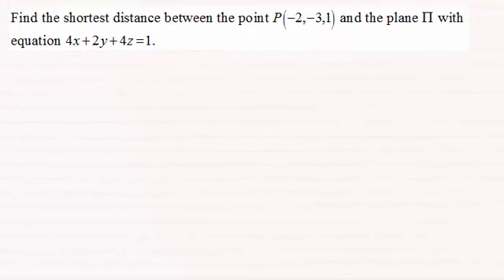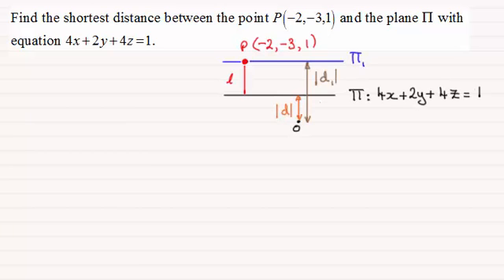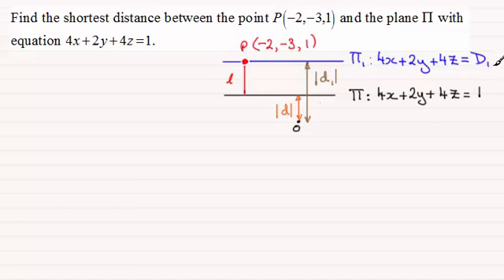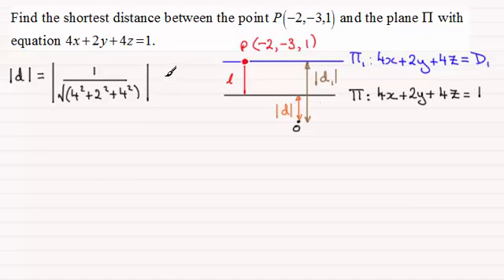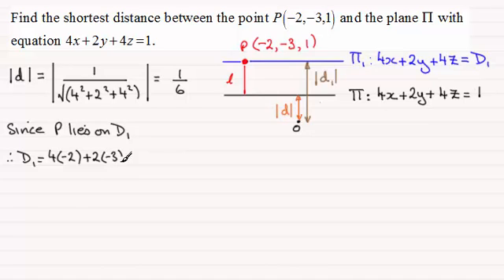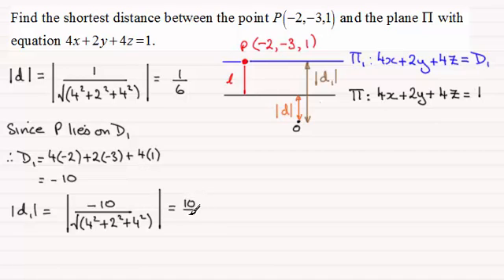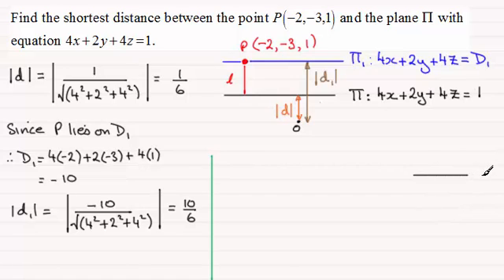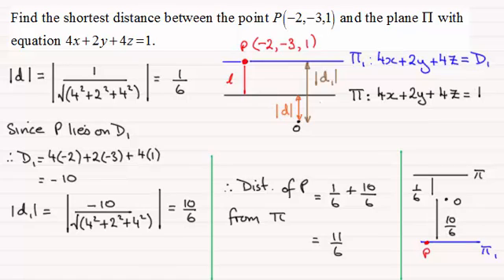Shortest distance of a point to a plane (example) : ExamSolutions Maths Revision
for the index, playlists and more maths videos on vector methods and other maths topics.